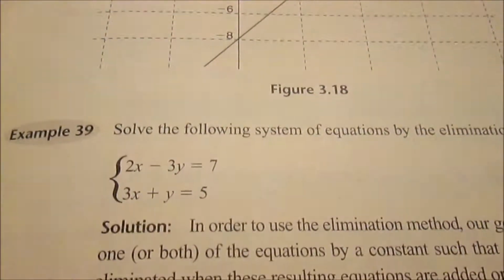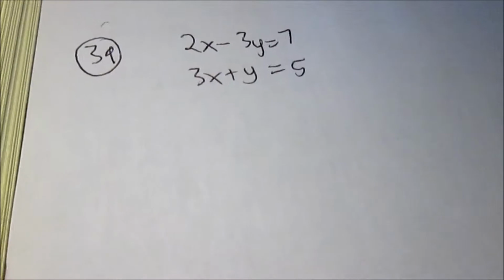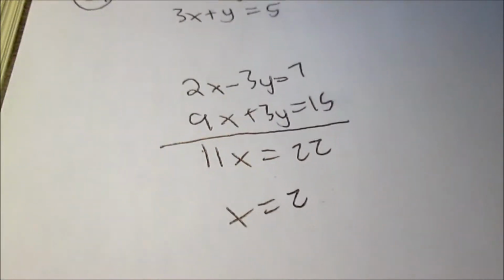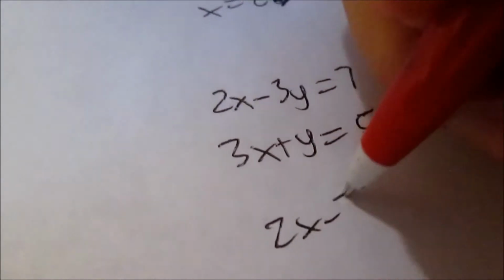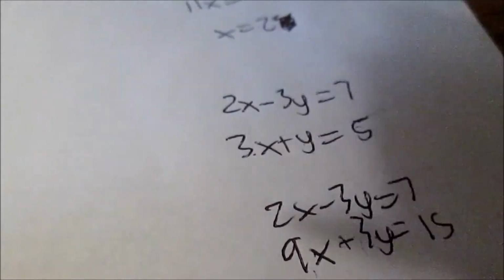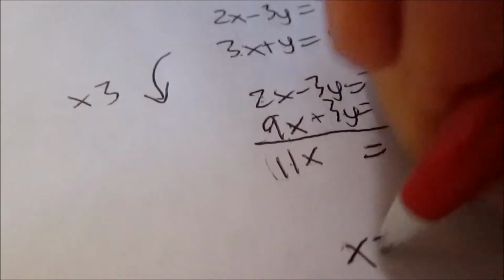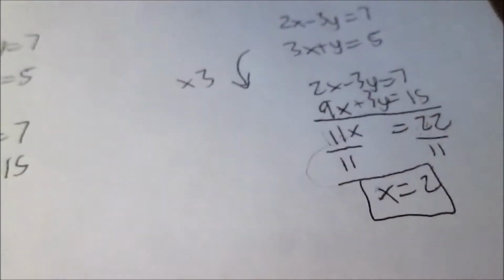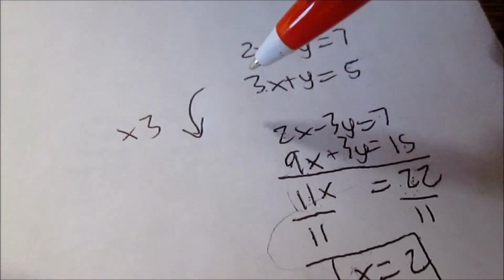Study Techniques #3 Imitate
I am creating a video series on studying techniques that have worked well for me.  Imitate works when you have a study book for the subject (especially math).  You take an an example problem that is already worked and copy the work several times on your own paper.  Then try to recreate the work from memory as much as you can and check if you forget a step.  As you imitate the example, try in the later stages to figure out the process for getting the answer to the problem.